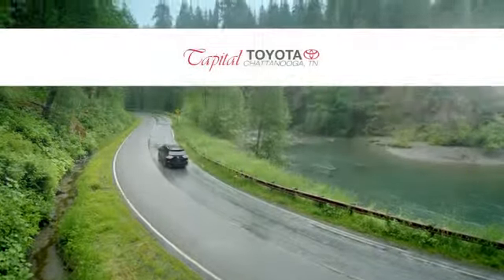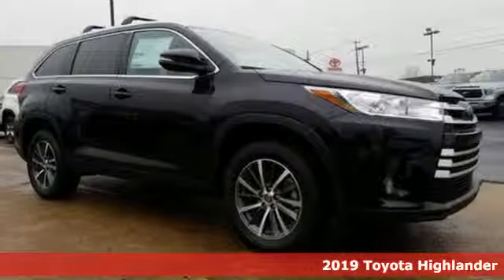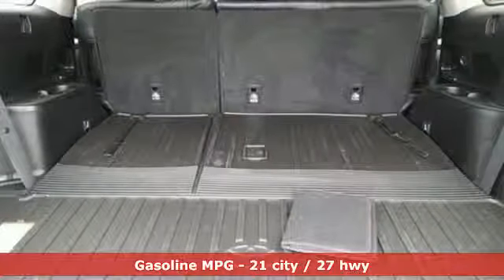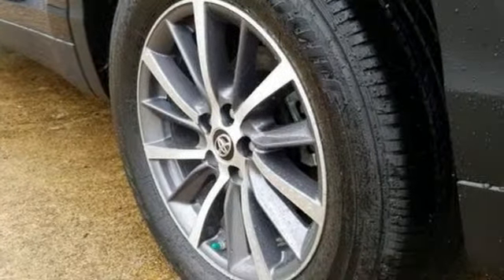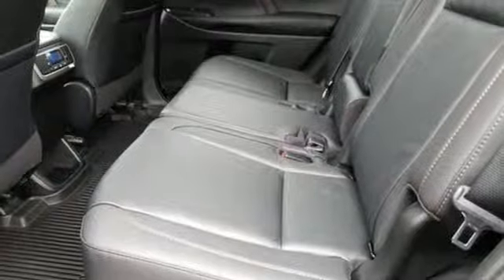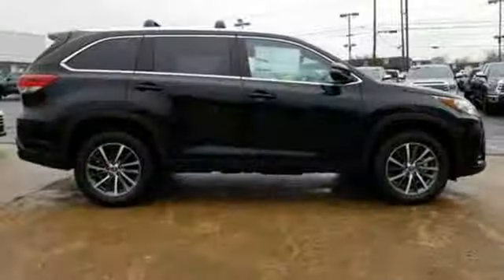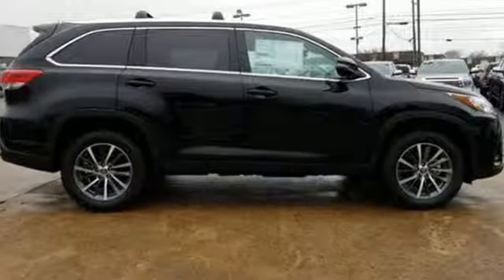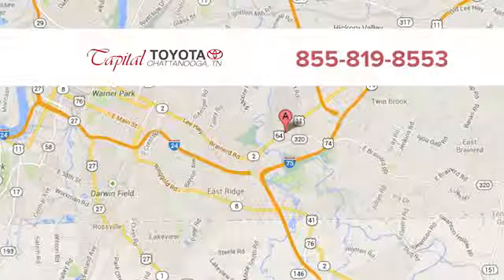New 2019 Toyota Highlander Chattanooga TN North Georgia Cleveland, TN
Year: 2019
Make: Toyota
Model: Highlander
Trim: XLE V6 FWD
Engine: 3.5L V6 Cylinder Engine
Transmission: AUTOMATIC
Color: MIDNIGHT BLACK METALLIC
Interior: BLACK
Stock #: S560263
VIN: 5TDKZRFH2KS560263
Heated Leather Seats, Moonroof, Third Row Seat, Navigation, Rear Air, ALL-WEATHER FLOOR LINER PACKAGE (TMS)... ROOF RACK CROSS BARS, Aluminum Wheels, Power Liftgate. XLE trim, MIDNIGHT BLACK METALLIC exterior and BLACK interior. FUEL EFFICIENT 27 MPG Hwy/21 MPG City! CLICK ME! PURCHASE WITH CONFIDENCE: As part of the Toyota family, your exceptional ownership experience starts with ToyotaCare, a no cost service plan with 24-hour roadside assistance. The ToyotaCare plan covers normal factory scheduled service for 2 years or 25,000 miles, whichever comes first. 24-hour roadside assistance is also included for 2 years regardless of mileage. KEY FEATURES INCLUDE: Leather Seats, Third Row Seat, Navigation, Sunroof, Quad Bucket Seats, Power Liftgate, Rear Air, Heated Driver Seat, Back-Up Camera, Satellite Radio, iPod/MP3 Input, Bluetooth, CD Player, Aluminum Wheels, Dual Zone A/C Rear Spoiler, MP3 Player, Remote Trunk Release, Privacy Glass, Steering Wheel Controls. OPTION PACKAGES: ROOF RACK CROSS BARS, ALL-WEATHER FLOOR LINER PACKAGE (TMS) Cargo Liner, All Weather Floor Liners. Toyota XLE with MIDNIGHT BLACK METALLIC exterior and BLACK interior features a V6 Cylinder Engine with 295 HP at 6600 RPM*. WHY BUY FROM US: Before you buy, visit Capital Toyota, where our motto is transparency and you get our BEST DEAL the first time! Sales prices shown do not include any applicable taxes, tag, or a Customer Service Fee of $449.00. Customer cash directly from Toyota Motor Sales, USA. Inc. APR, Customer Cash & Lease offers may not be combined and customers must finance through Toyota Financial Services. See a Sales Representative for complete details. capitaltoyota Horsepower calculations based on trim engine configuration. Fuel economy calculations based on original manufacturer data for trim engine configuration. Please confirm the accuracy of the included equipment by calling us prior to purchase.

Address:
5808 Lee Hwy